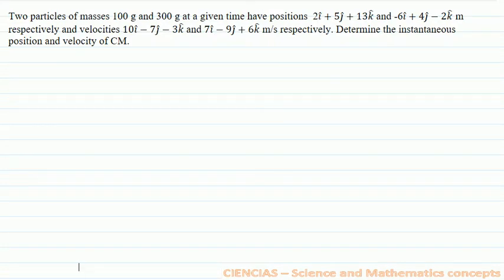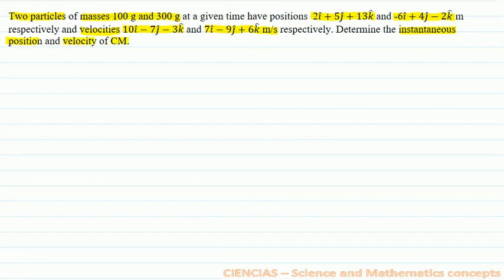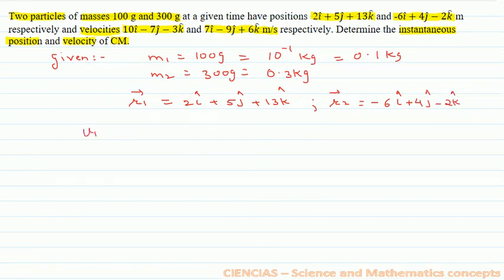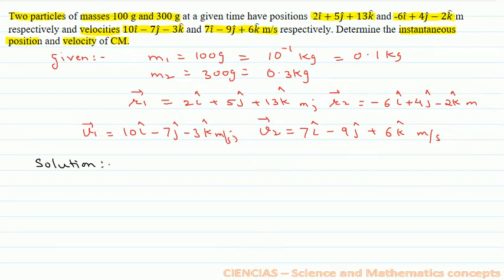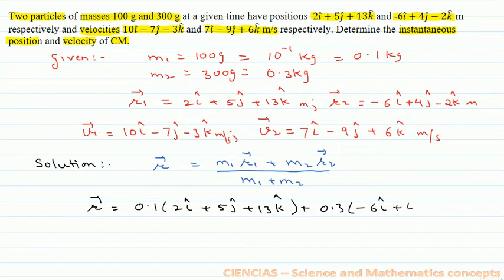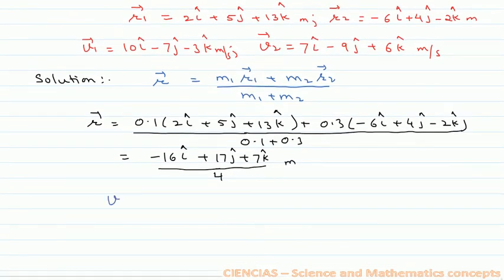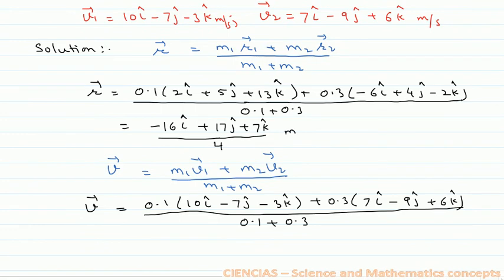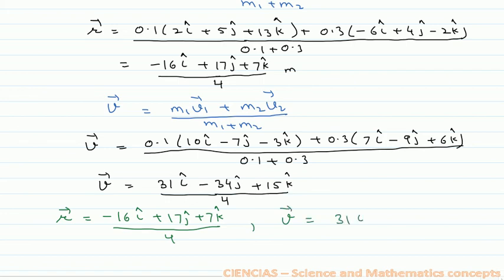CBSE class 11 Physics (Rotational Motion) question 2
Question -  Two particles of masses 100 g and 300 g at a given time have positions  2i ̂+5j ̂+13k ̂  and -6i ̂+4j ̂−2k ̂  m respectively and velocities 10i ̂−7j ̂−3k ̂  and 7i ̂−9j ̂+6k ̂  m/s respectively. Determine the instantaneous position and velocity of CM.

The question is of 11th standard from chapter Rotational Motion of Physics. Drop down your doubts in the comment section below. Also, if you have other questions that you would like me to solve, comment in the comment section. I will try my best to answer them all, till then keep watching :)